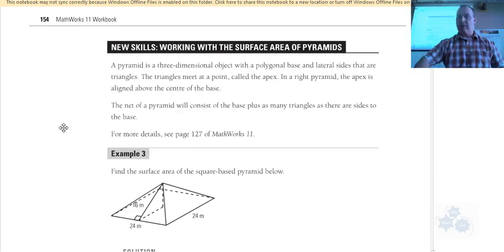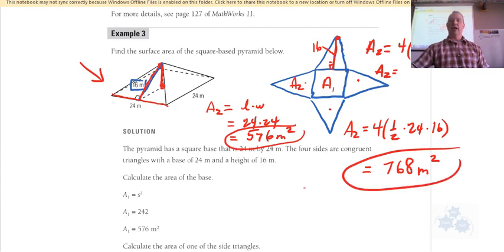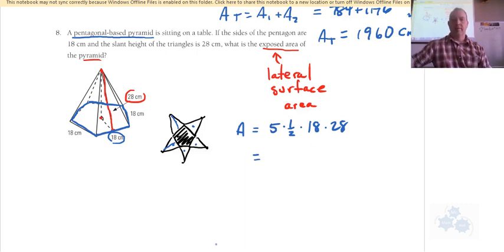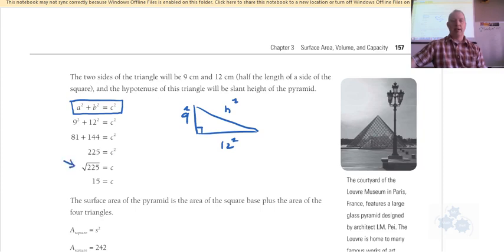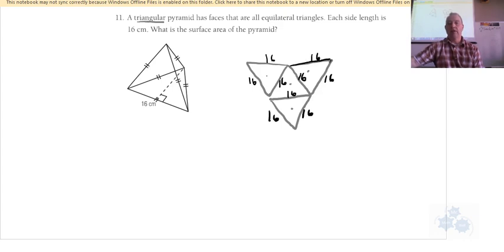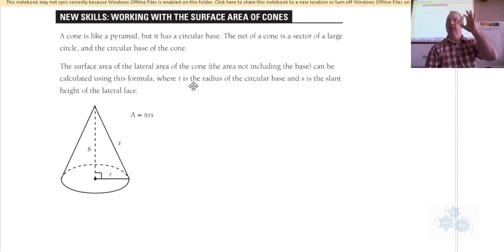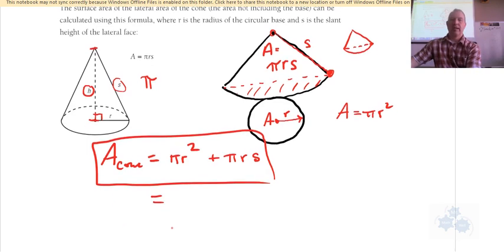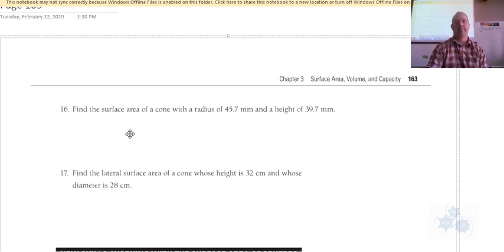WA 20 3.2 Areas of Pyramids and Cones (2of3)